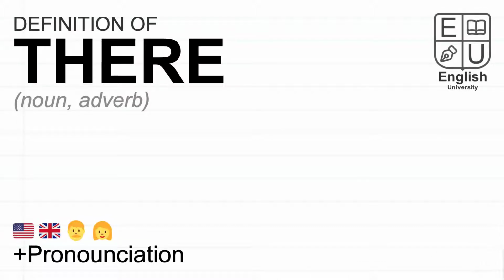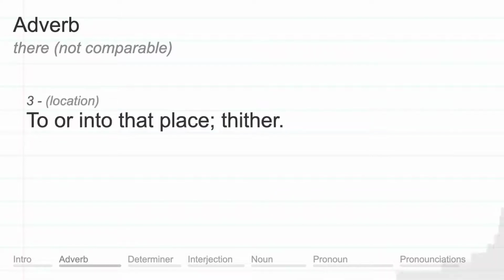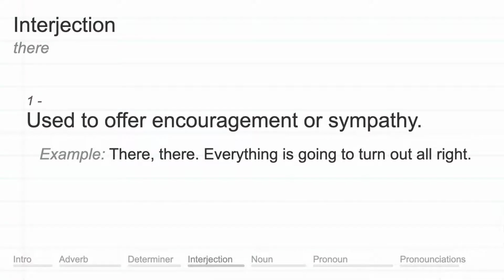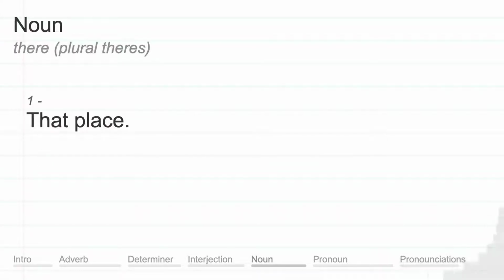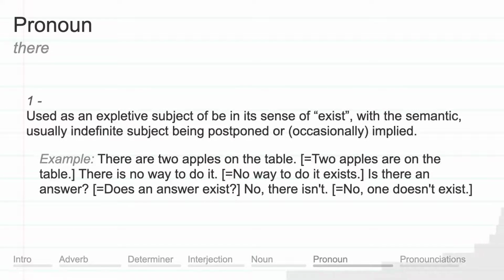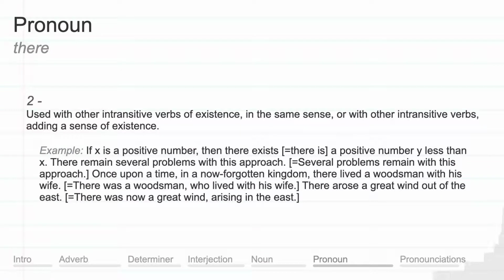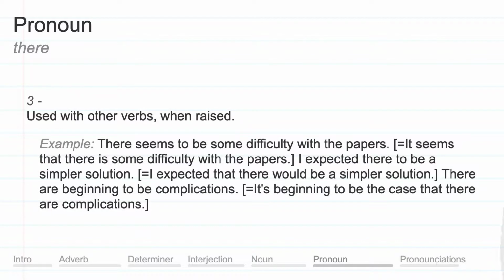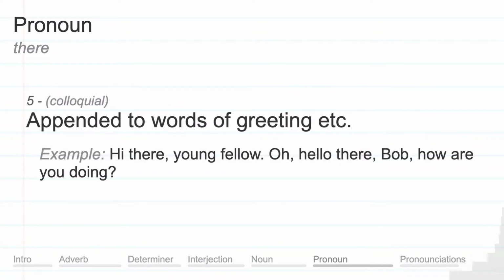THERE meaning, definition & pronunciation | What is THERE? | How to say THERE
What is THERE?
What does THERE mean?
How do you say THERE?
How to pronounce THERE?

THERE meaning - THERE pronunciation - THERE definition - THERE explanation